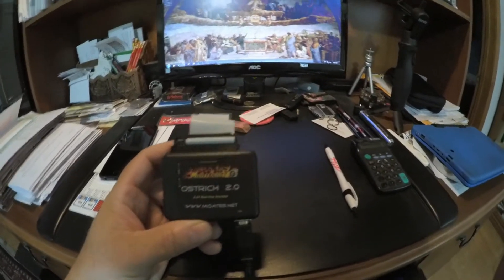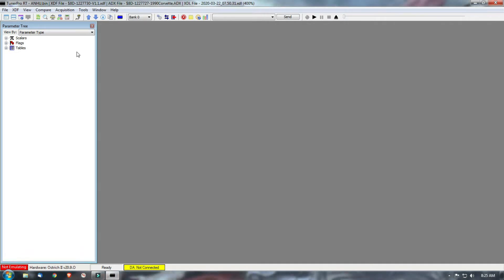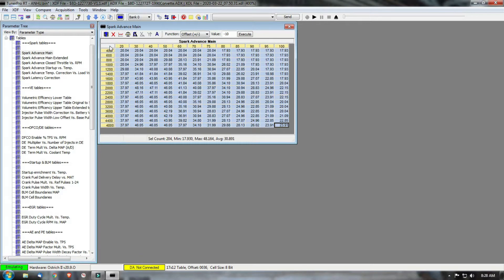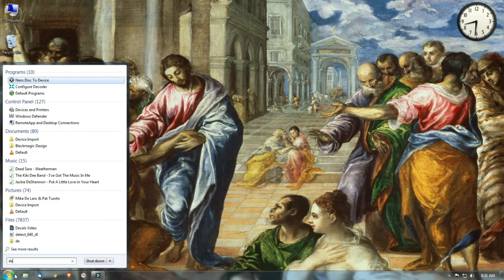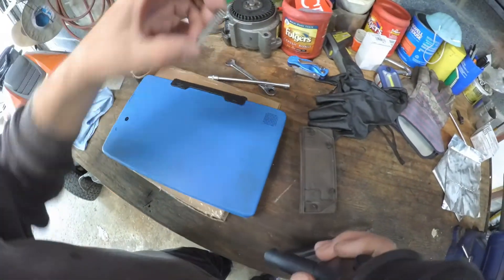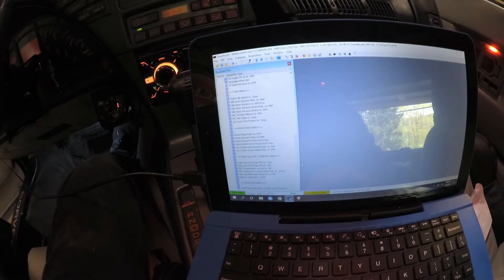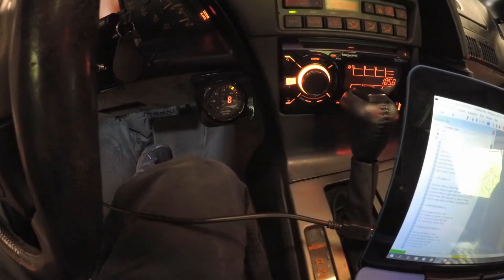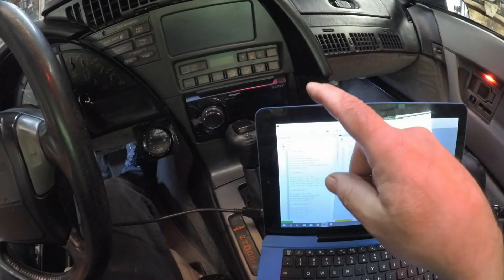Corvette OBD1 Emulating with Ostrich 2.0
In this video I show you the basics of using the Ostrich 2.0 emulator on my 90 Corvette. The Ostrich 2.0 allows you to make real time changes to your tune with you having to burn a new chip every time you make a change, Go to the link below to see what OBD1 vehicles it supports.